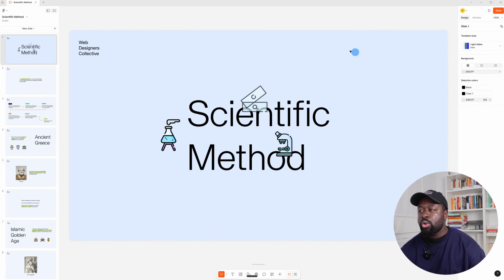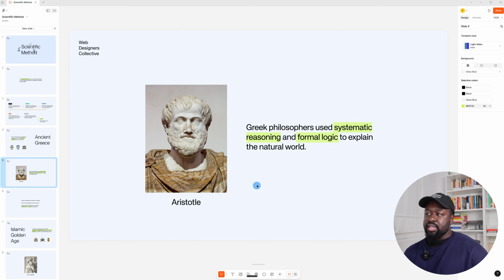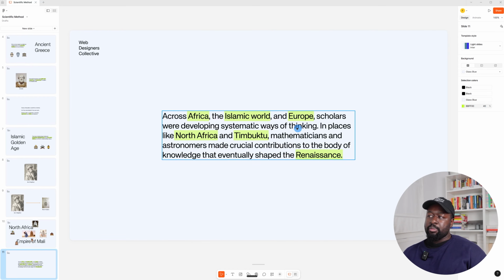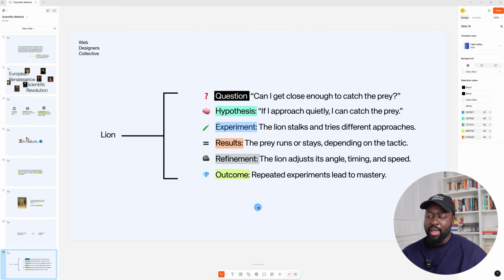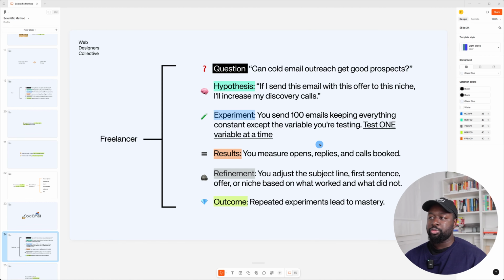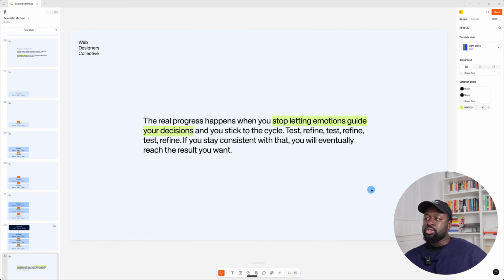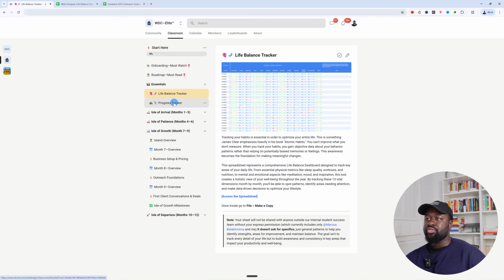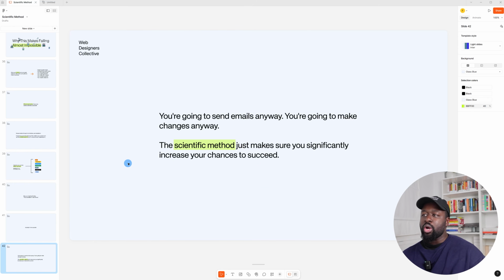This One System Helps You Succeed as a Freelance Designer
Need clarity on your freelance journey? ➡️ Book a free strategy session with me to map out your next steps as a freelance web designer

Most freelance designers fail because they rely on hope, luck, or guesswork. But there’s a method that has helped people succeed for more than a thousand years, and when you apply it to freelancing, it becomes almost impossible to stay stuck.